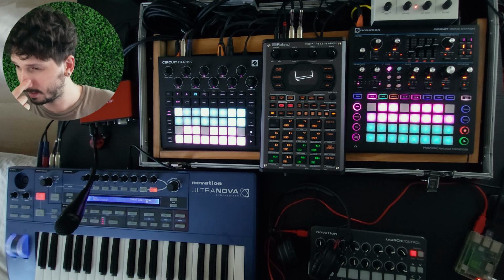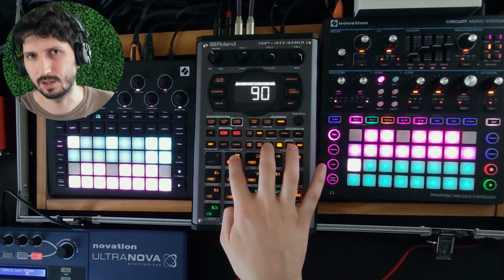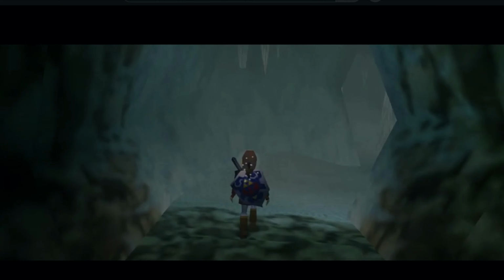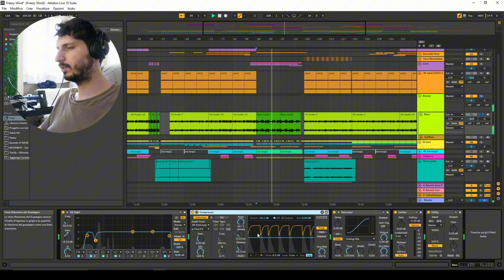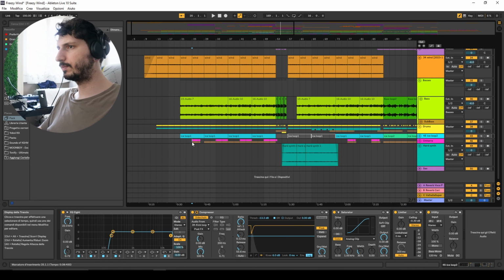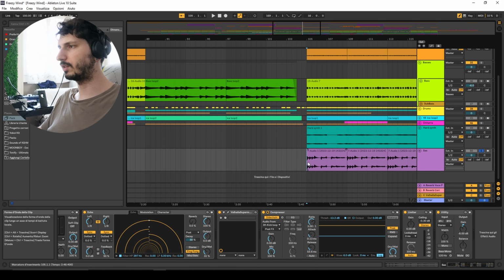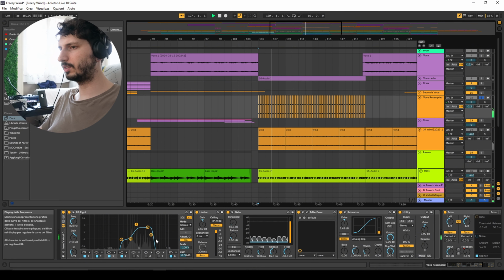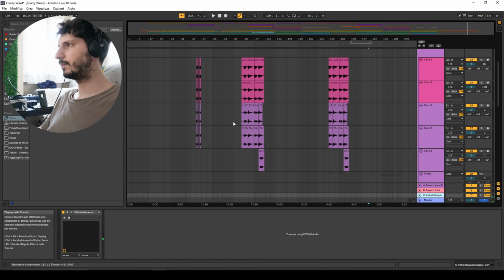How to be in a band as an electronic musician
0:00 Intro
0:15 iDDi band
0:47 Instruments used
1:40 Breakdown 'Coffee in L.A.' on SP404mk2
5:47 Ableton session of 'Coffee in L.A.'
13:51 Thank you!